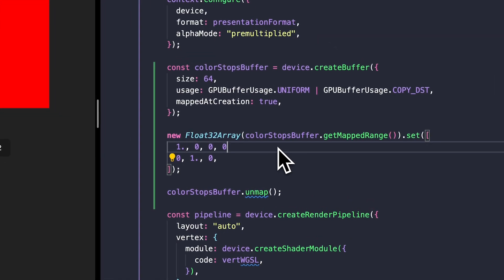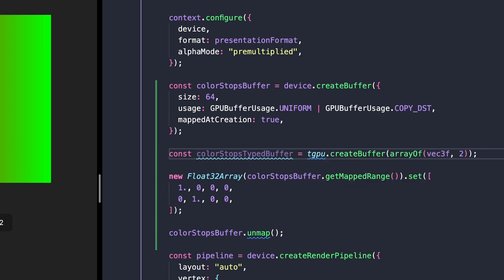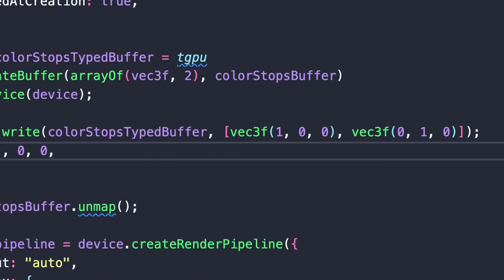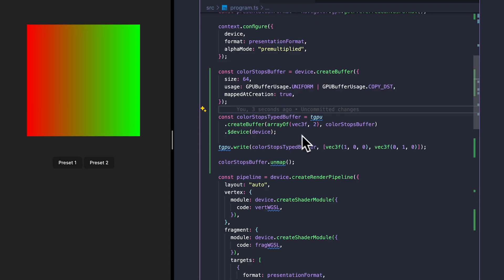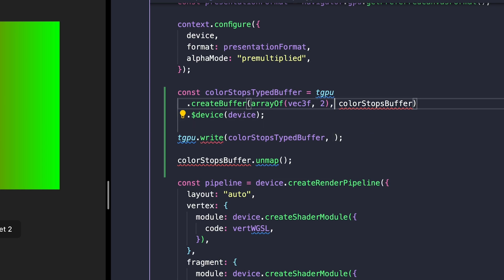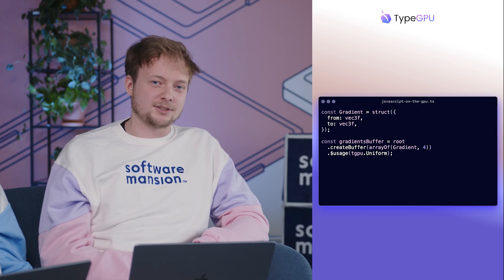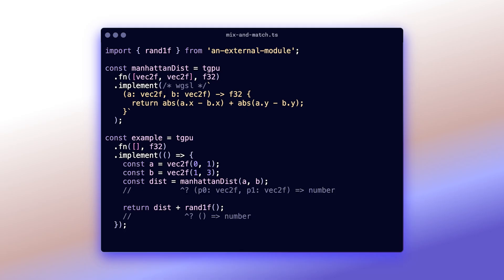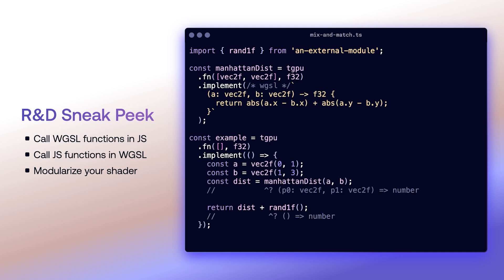TypeGPU: enhance your WebGPU project with type-safe API & new way of writing shaders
Get to know TypeGPU – a TypeScript library that enhances the WebGPU API, allowing resource management in a type-safe, declarative way.

In this video, the team behind TypeGPU shares how you can enhance your WebGPU projects with a type-safe API, and a glimpse into the research & development of a new way to write shaders!